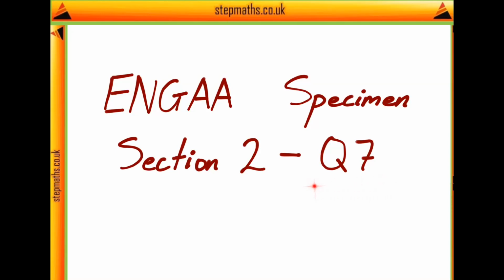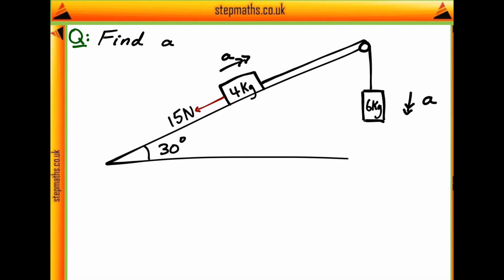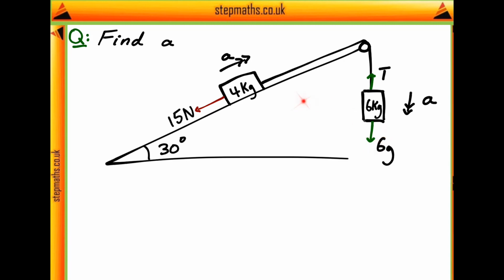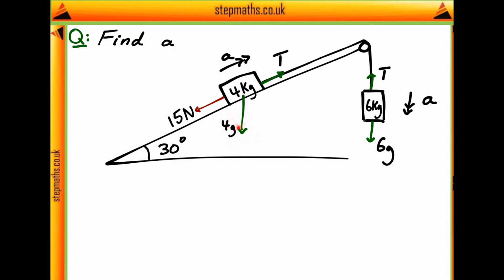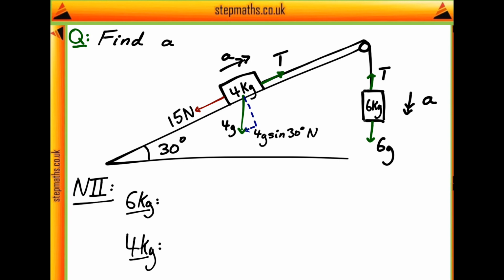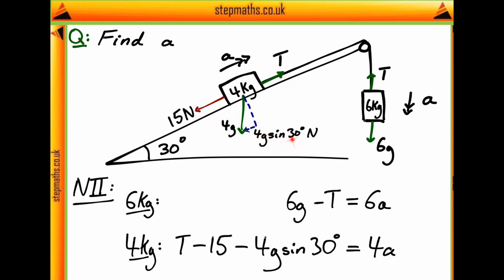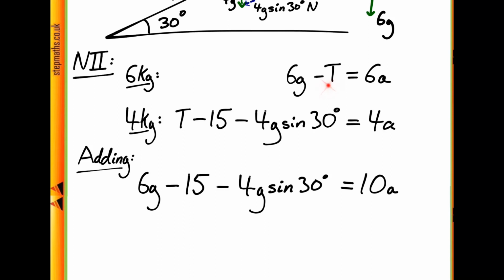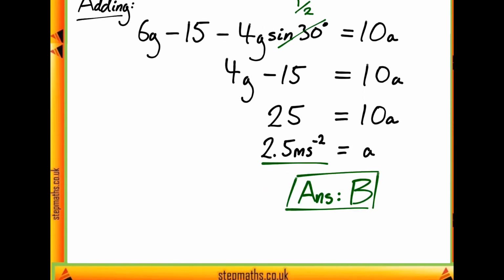ENGAA Spec Section 2 - Q07 (Phys) - Forces - Worked Solution